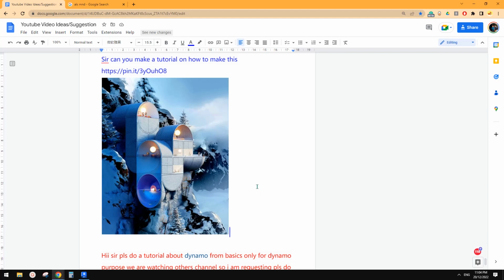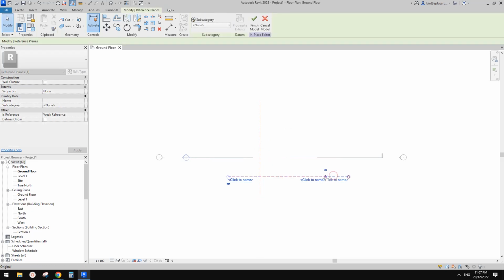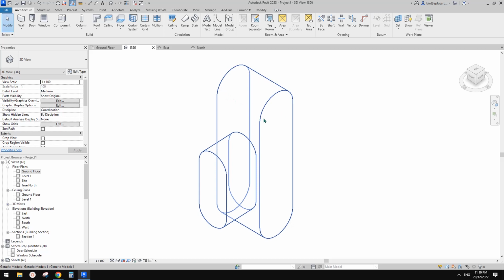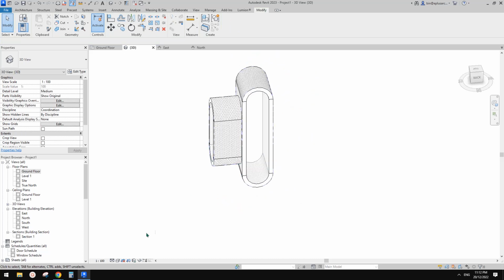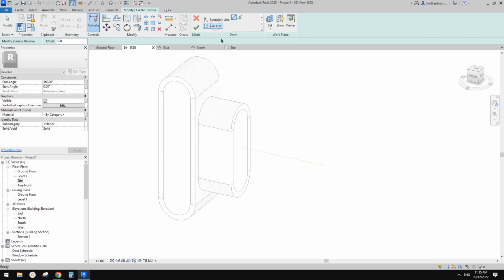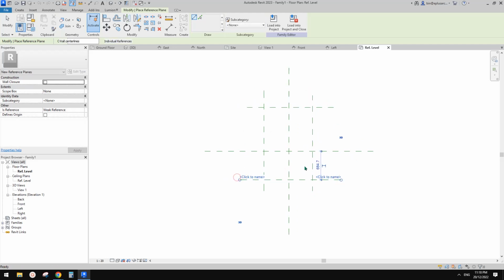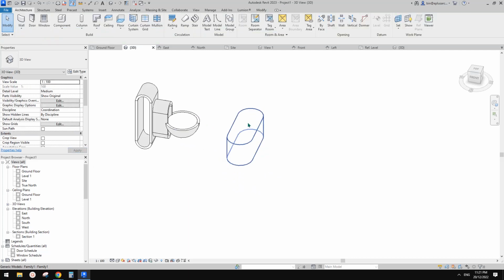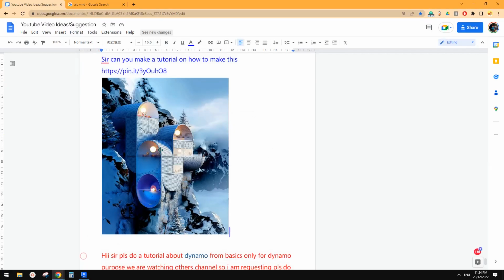Day 1000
Instead of creating your model using walls, floors and roofs, you can use generic models, either model in place or parametric families, to put together your model, then apply wall or roof by face if needed.